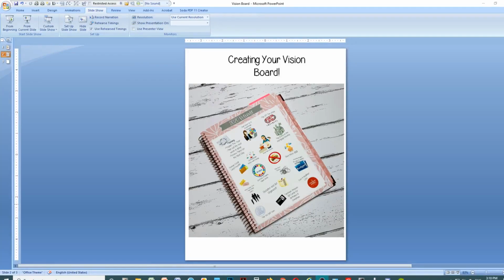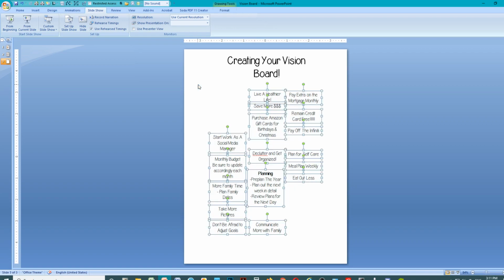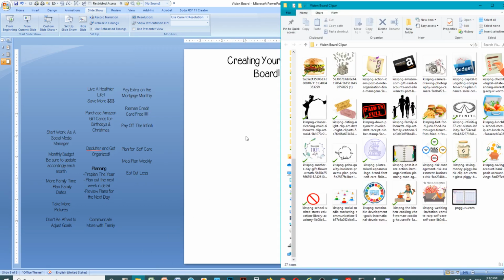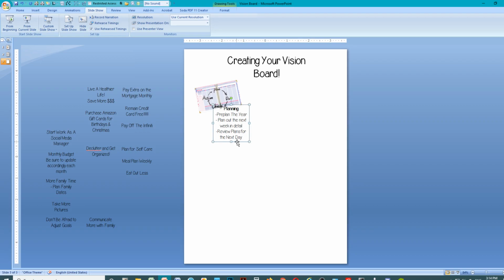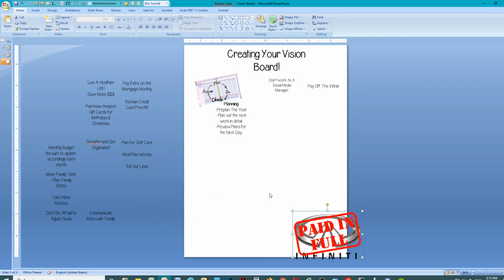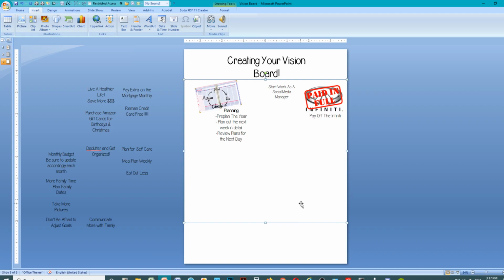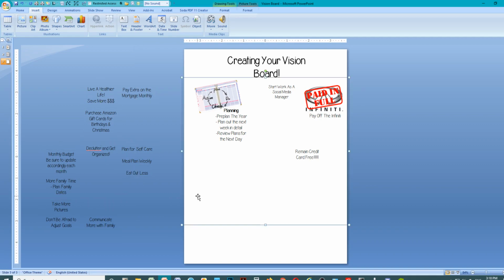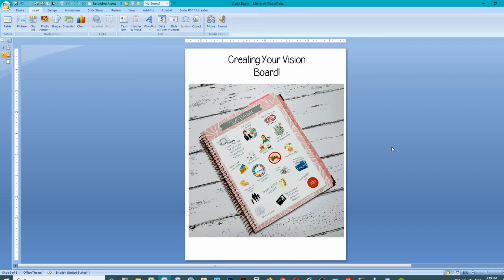Creating Your Vision Board